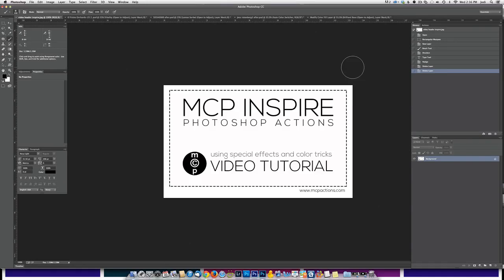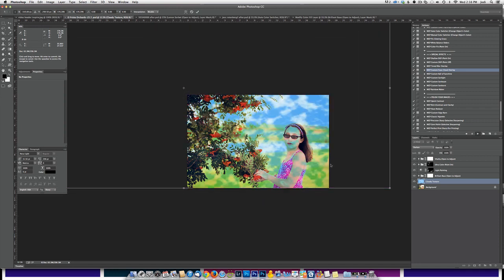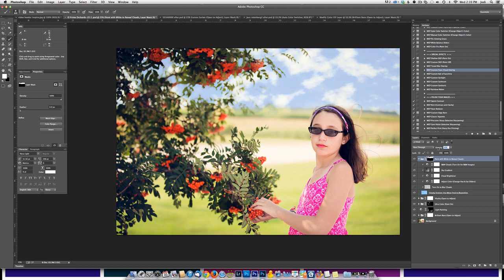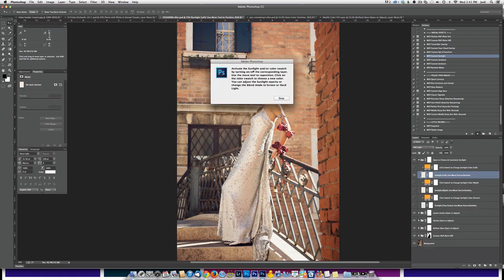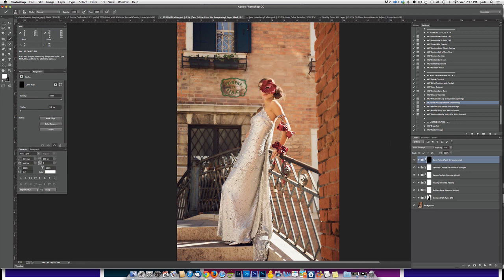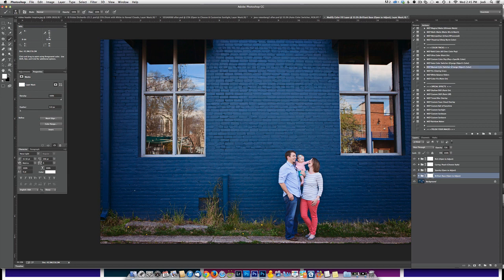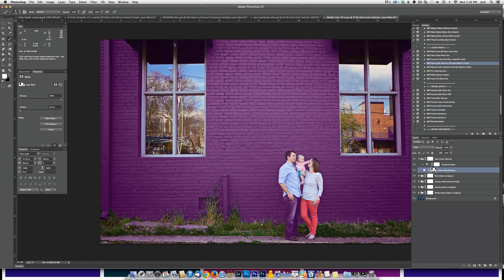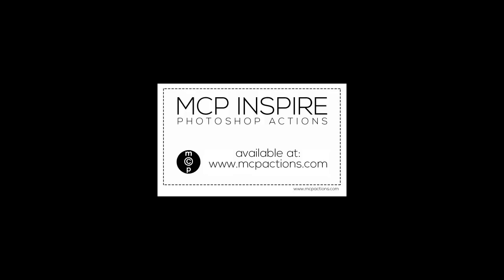MCP Inspire Photoshop Actions: Special Effects & Color Tricks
Learn how to use the MCP Inspire Photoshop action set to change the color of an object, infuse sunlight into your images, make jewelry and beads sparkle, and add faux clouds to your images.